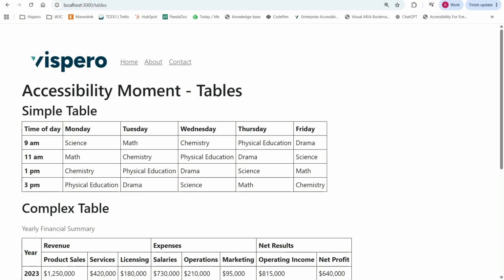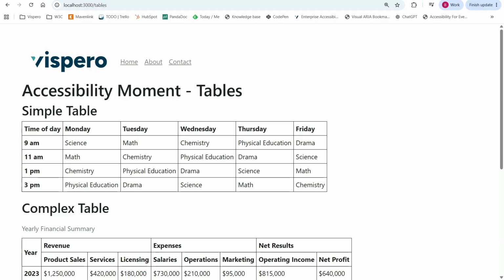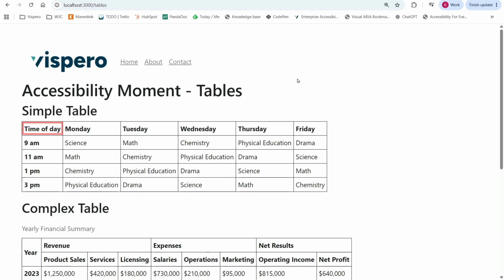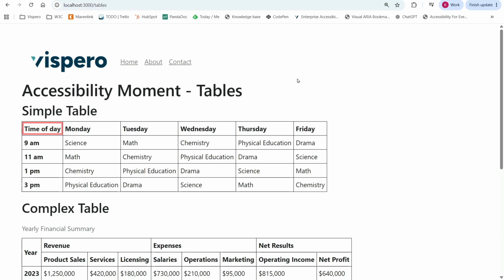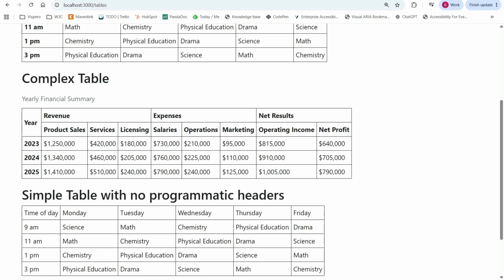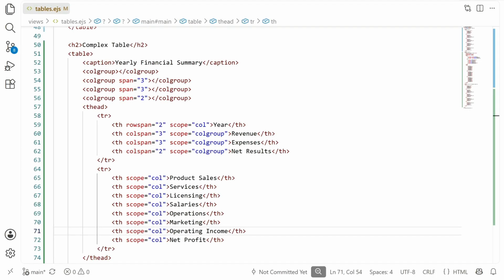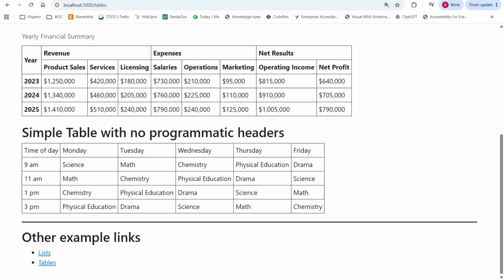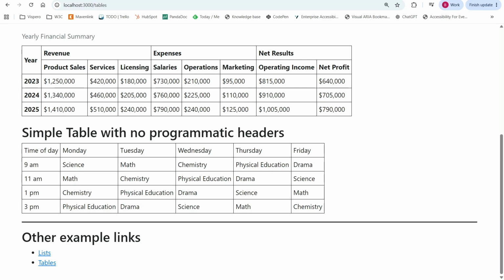Tables: Accessibility Moment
Data tables are everywhere online, from schedules and pricing grids to comparison charts and data sets. But without the right markup, they can quickly become a confusing stream of numbers and text for screen reader users.

In this episode of Vispero's Accessibility Moment, Brian Elton, Practice Manager of Training, walks through how properly structured HTML tables communicate relationships and provide the context that assistive technologies rely on to make complex information understandable and navigable.

You will hear real examples of how JAWS navigates a correctly marked up table versus one without proper headers, and why that difference matters for users who depend on screen readers every day.

A small change in how you structure your data can make a big difference for everyone.